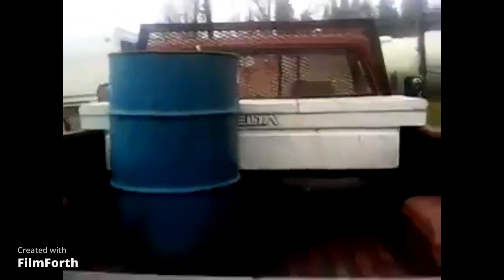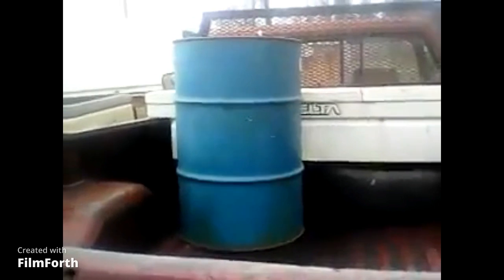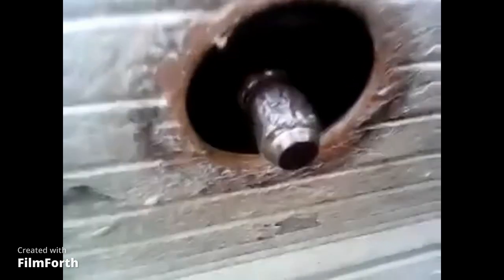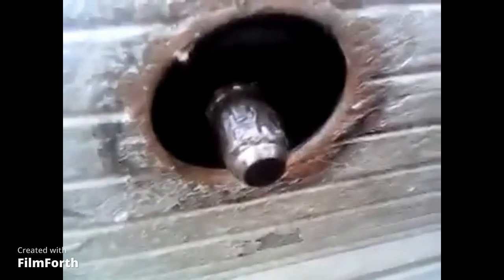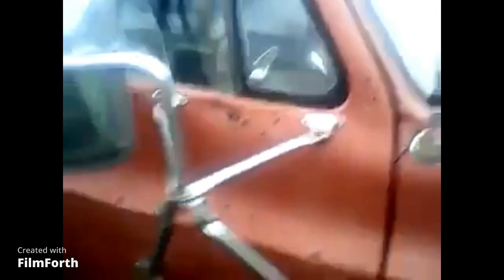1977 chevy c10